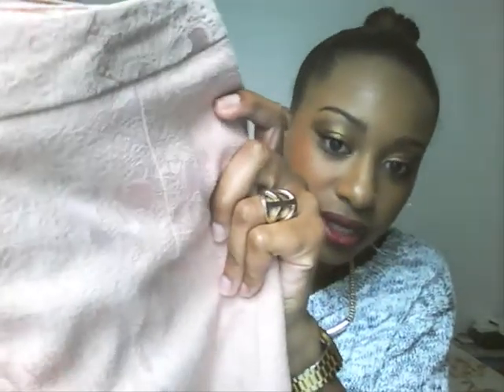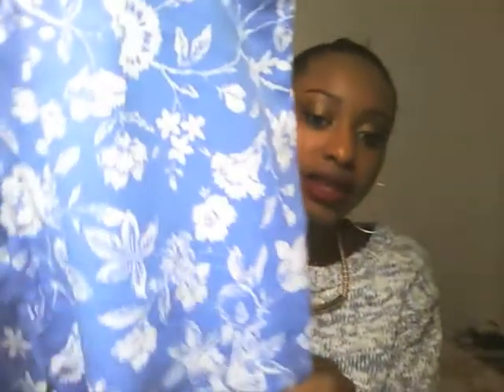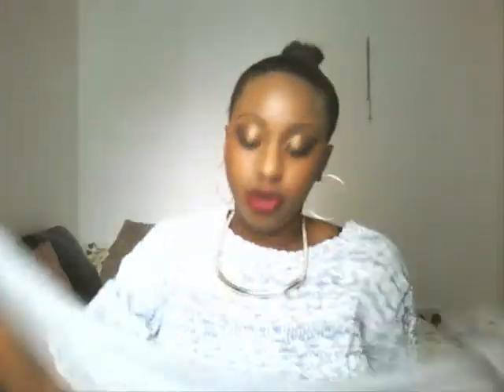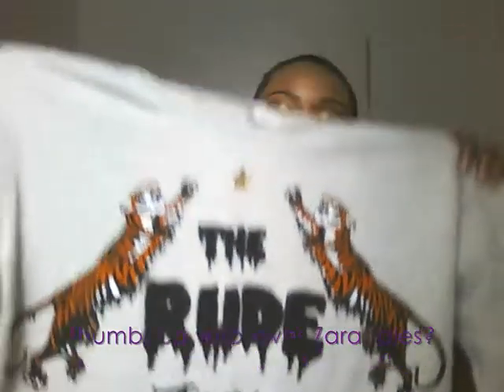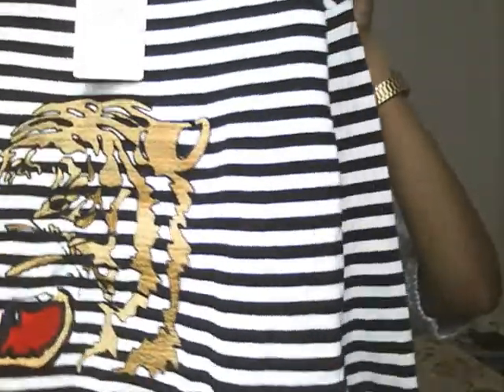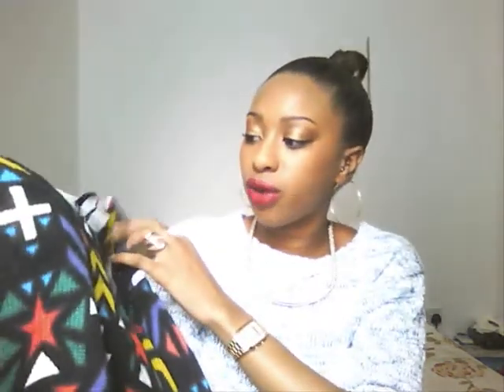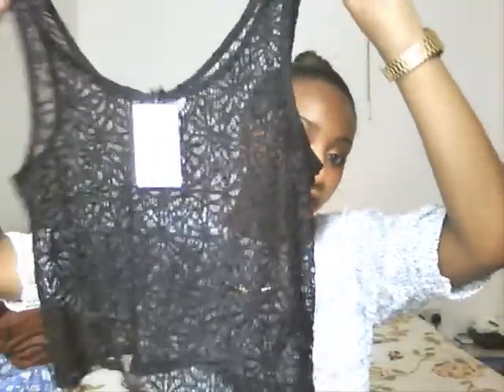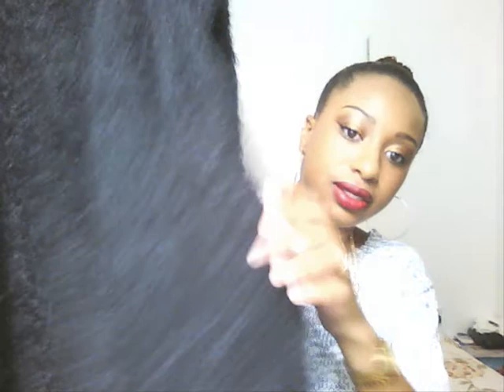Transition to AW Haul - Beauty/Fashion | Zara | H&M | Primark || Cherrimocha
Just some of the key pieces I've brought prepping for Autumn.